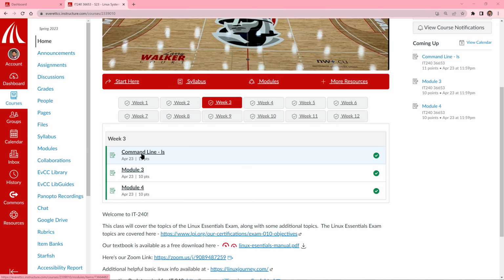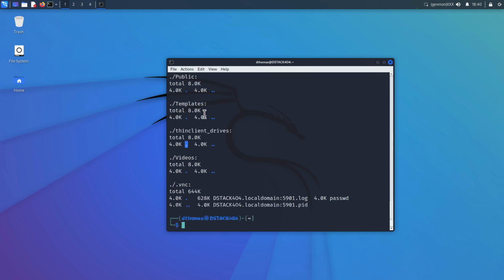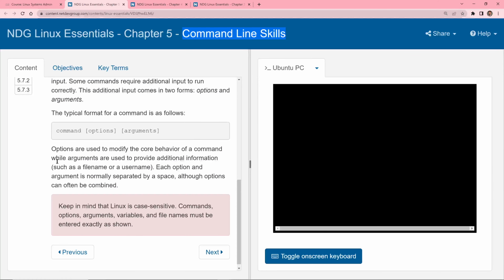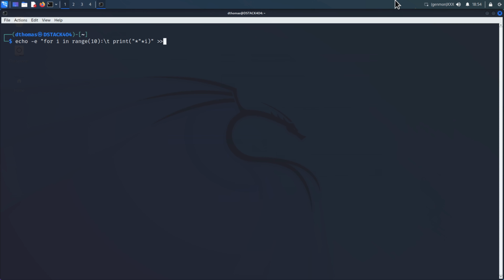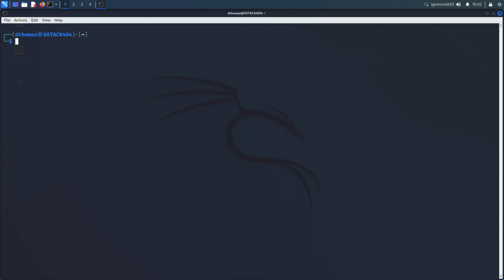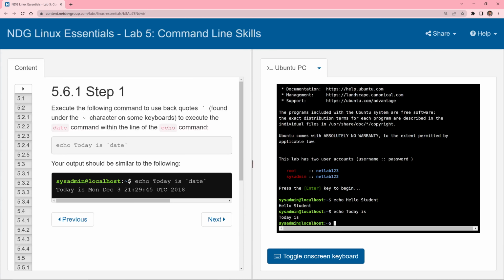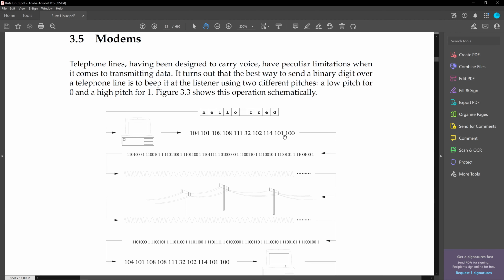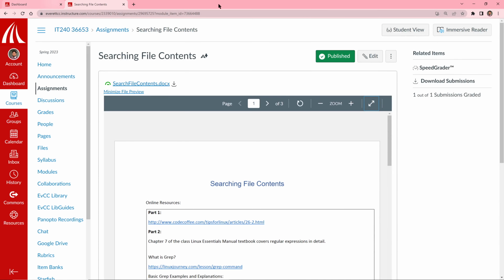IT 240: Week 3 Lecture Video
A walkthrough of basic commands in the linux terminal.